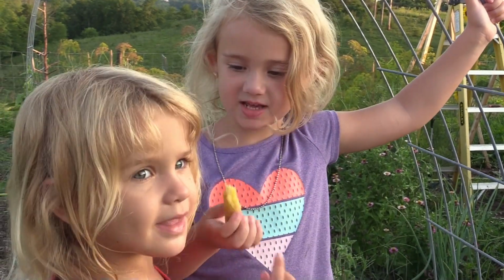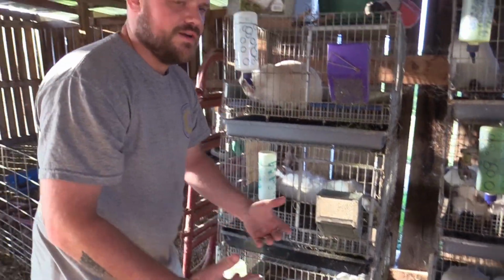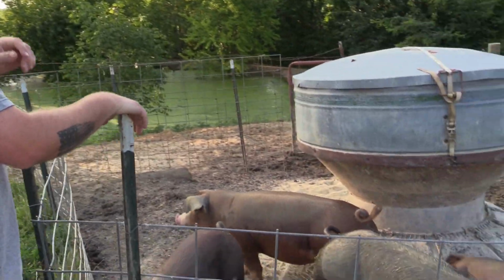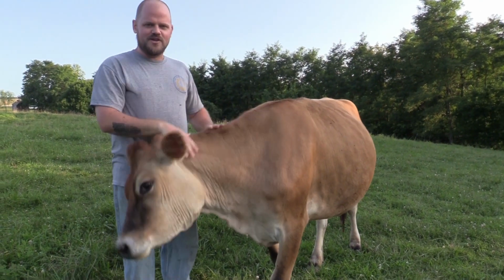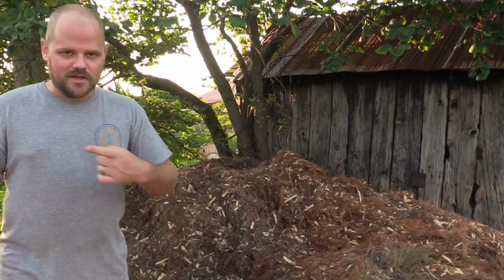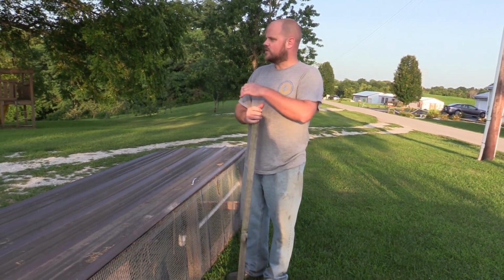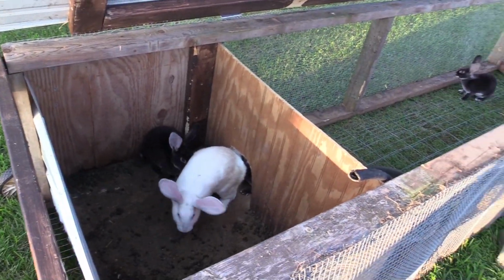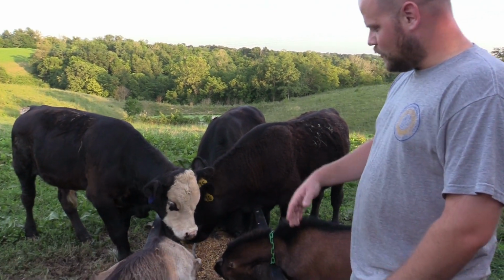What's new on our Homestead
We have been so busy in the last 2 weeks that we haven't had time to do a weekly video. So ya'll enjoy the walk around the farm in this video and we will be back with more awesome stuff soon!!